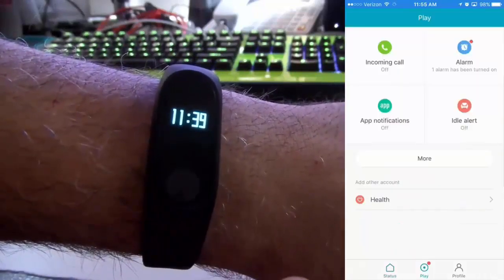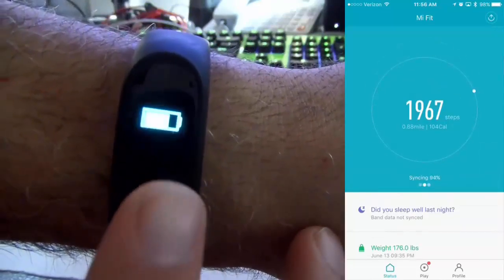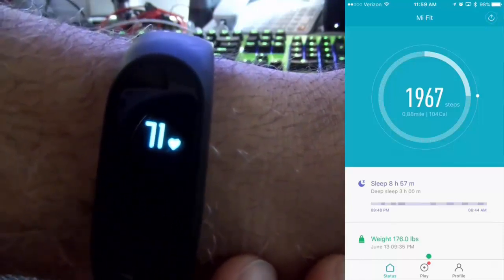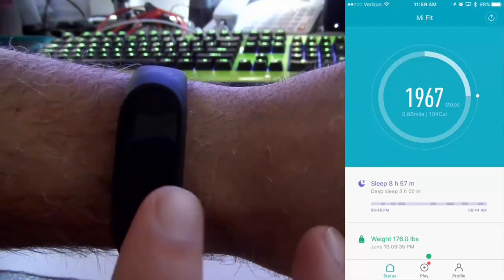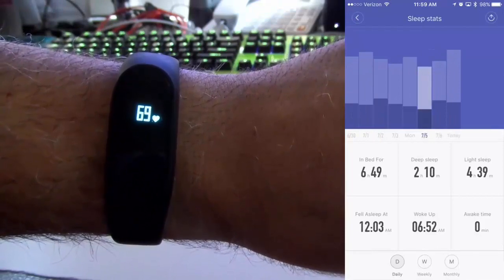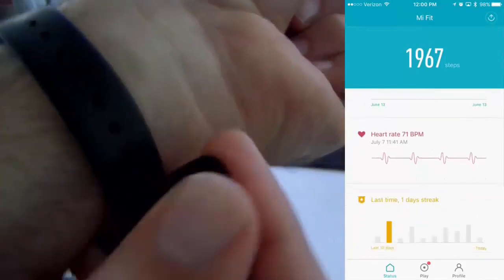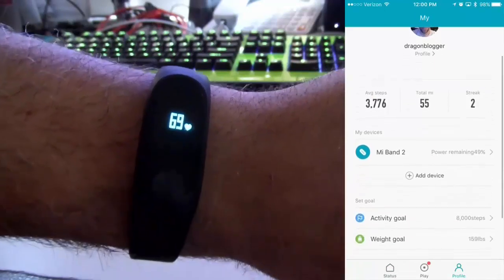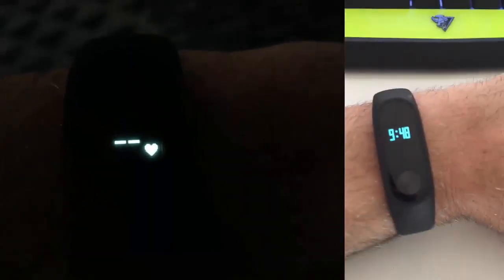Xiaomi Mi Band 2 Smart Band Fitness Band Video Review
The Xiaomi Mi Band 2 is an improvement over the original Mi Band 1s in that it has a display that shows time, steps, heartrate, calories burned and battery life.  The Mi Band 2 will not show any calling data, SNS notifications on the screen, though will vibrate with notifications if you have it setup to do so.  It will do vibrating alarms to wake you up silently as well as does a good job tracking sleep data and syncing it with iOS or Android devices.

The watch has the same issue with heart rate tracking that the Mi Band 1S does, it will only track heart rate when you trigger a heart rate check, it won't passively monitor heart rate all the time and sync it 24x7 like some other smart bands.  This means if you don't remember to take a read everyday or after activities you won't get a read in your Mi Fit App for your heart rate.  The heart rate monitor is even more picky about holding your arm up and bent horizontally to get an accurate heart read, it is hit and miss and sometimes would give me an X even when holding my arm in proper position or laying down and trying to read heart rate.

It does a good job tracking and syncing steps however, and it won't count steps while you are driving from my testing, it only counts walking steps.  Overall at the price, the watch has a longer battery life and better syncing of sleep data than the ID107 smart bracelent, but the ID107 had better heart rate reading.

My only recommendations for improvement on the Xiaomi Mi Band 2 would be on the heart rate monitor, it should be able to monitor passively all the time as an option and have a faster read/more accuracy picking up without having to hold your hand in a specific position.

The silicon band is fairly comfortable and have worn it for weeks non-stop with no issue with redness or irritation of skin, I have also showered with it on fairly often and it is more waterproof than the ID107 bracelet which gave out under water.